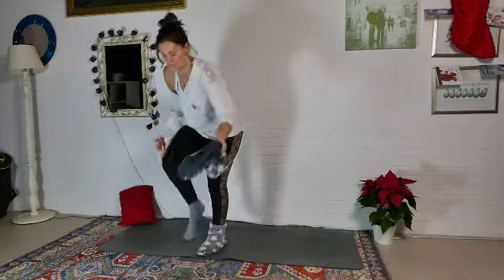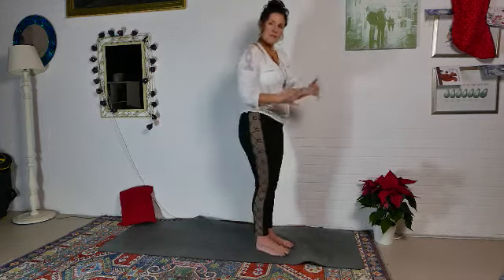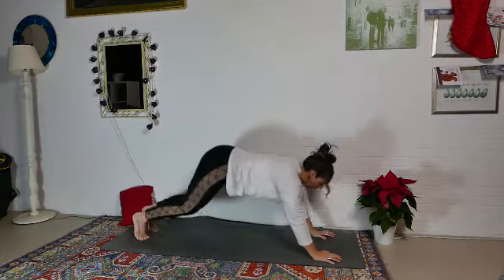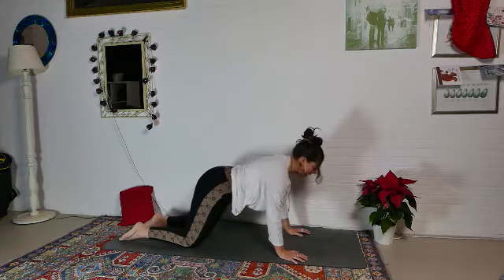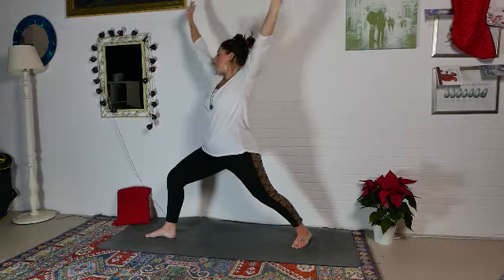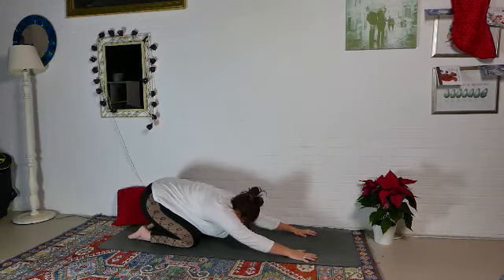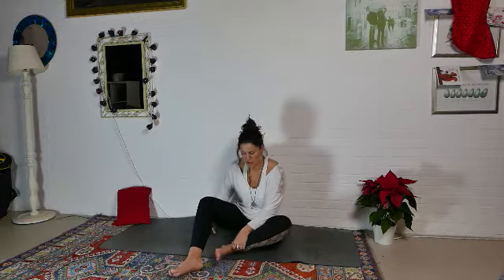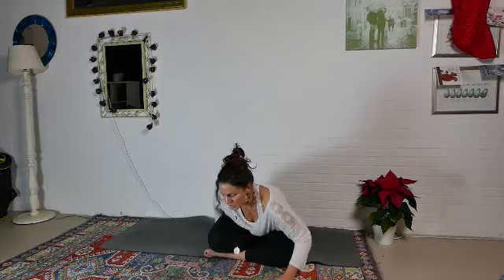12 Days of Christmas Yoga Challenge - Day 2 Clarity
Today we gain some serious Clarity.

Clearing the Arc Line ensures that you are not influenced by others and your thoughts are clear and most importantly - YOURS!!